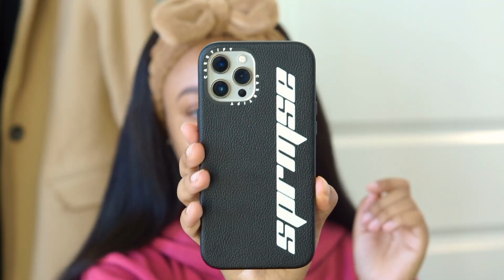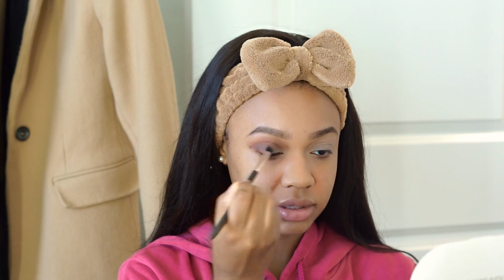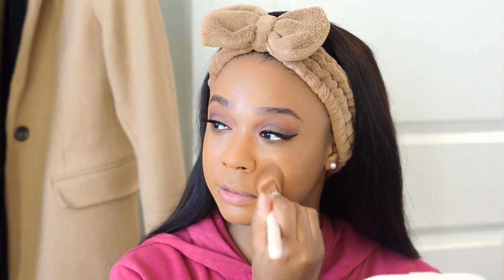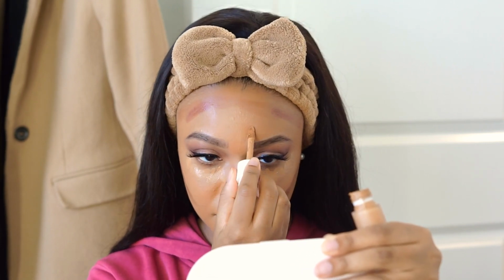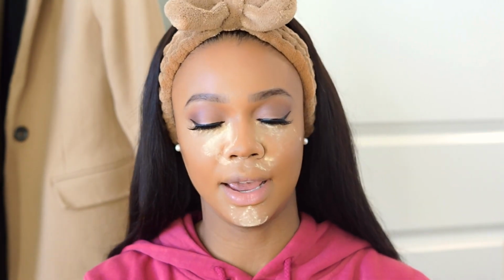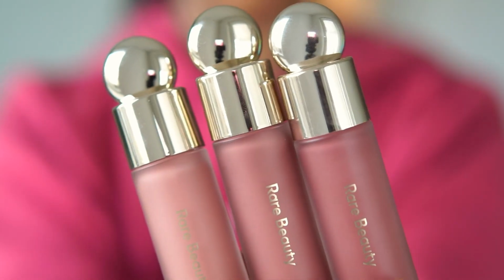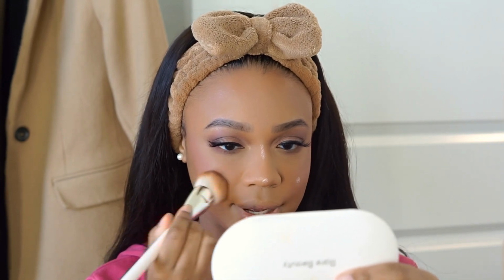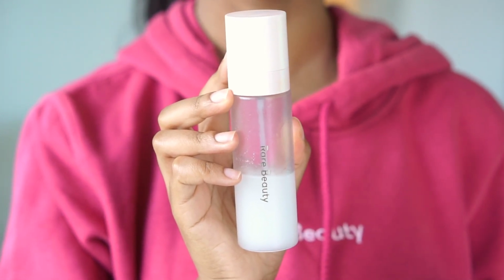Trying NEW Rare Beauty Products 2022 FULL FACE NATURAL GLAM MAKEUP TUTORIAL | Lynsey Anastasia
SHOP RARE BEAUTY BELOW